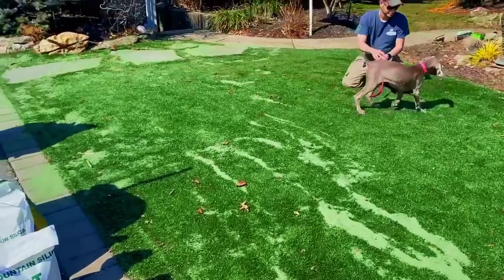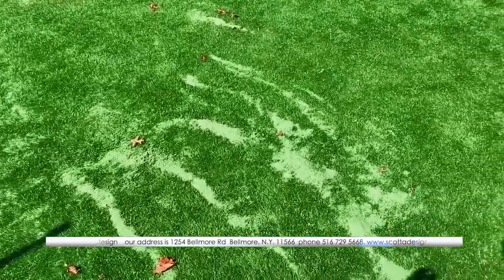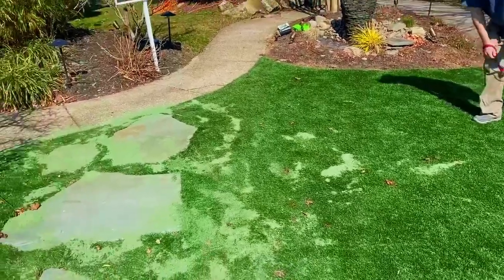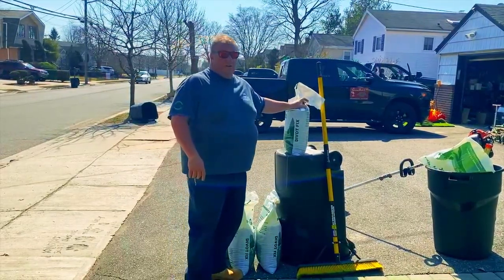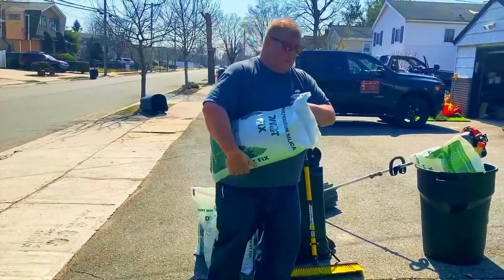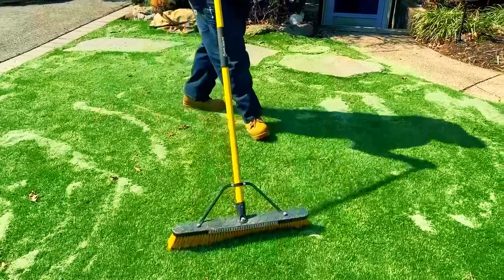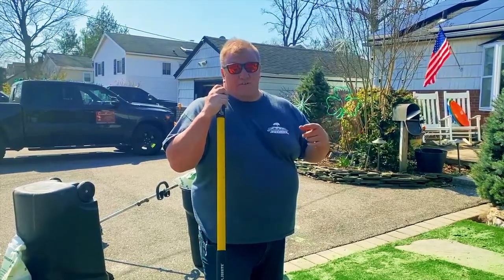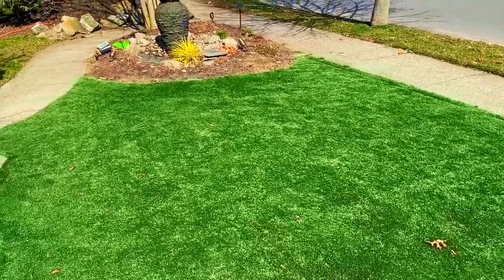How do we take care of our Artificial Turf? Turf Maintenance - Before and After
you have a destroyed turf Are you thinking of installing artificial turf, You Wanna keep your grass looking just as good as it did the day you installed it.
Here are a few tips to help you maintain that perfect lawn with everyday landscape tools. please watch this video and tell us what do you think

Do you have questions we can answer?
One of the big ones people ask is what kind of maintenance does artificial turf need.
Please call us about pricing and how we can help you out.

🔹For more gardening ideas for home and tips for beginners, Feel free to watch our landscaping and gardening videos on our channel. you will find many ideas for backyards and landscaping for the front of the house.

🔸We are bringing you videos about all the different types of projects we do. If you don’t see something let us know and we can show you what we can do.

We are a full-service Landscape Design and Landscape construction company that focus’s on Landscape planting, Natural Pond’s and Waterfalls, Landscape Lighting, Artificial Turf, Pond Service and Maintenance, as well as All phases of Christmas Lighting and Holiday decoration.
We look after all projects from start to finish, ensuring every project meets our extremely high standard and complete satisfaction of the client.

Call us so we can see how we can transform your home into  an amazing space you will never want to leave

Check us out at the following locations

Scott Anderson design has 2 locations.
1254 Bellmore rd. Bellmore N.Y. 11710 and
2314 Centre ave.. Bellmore N.Y. 11710